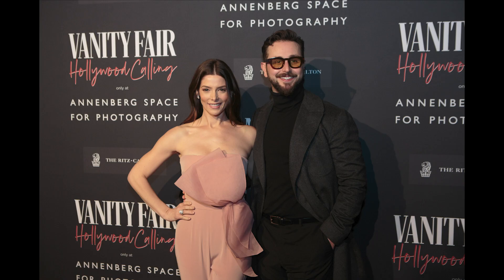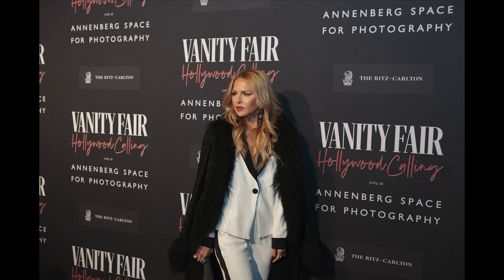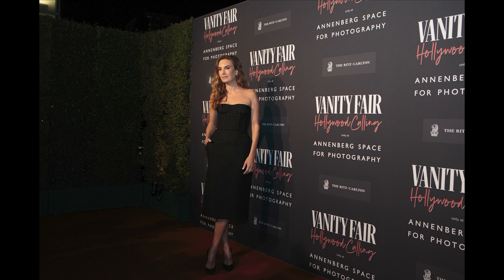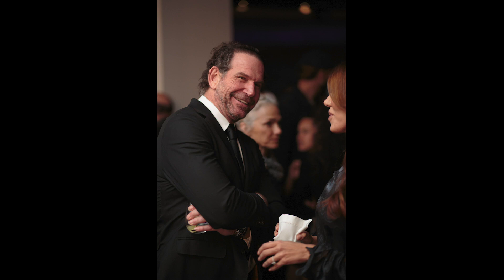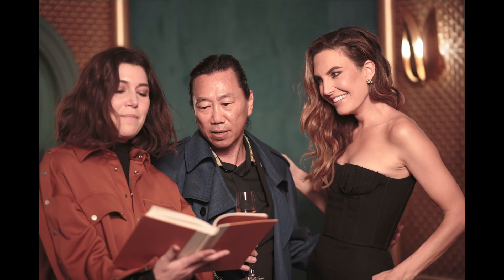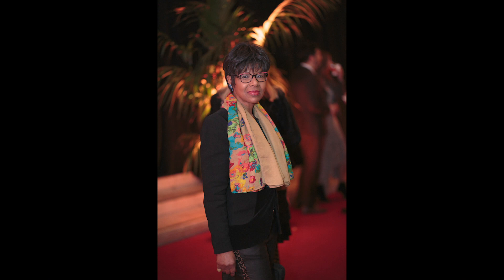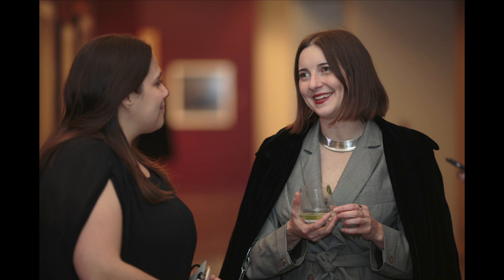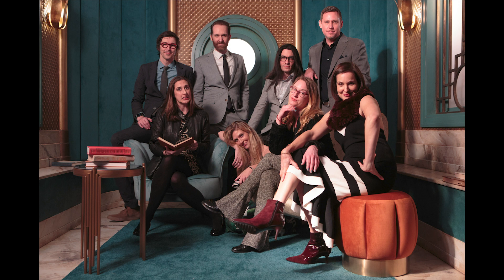Event Photography: Vanity Fair Hollywood Calling at The Annenberg Space for Photography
I have been a professional event photographer and photography teacher for 10 years. Follow the links below to see my work.